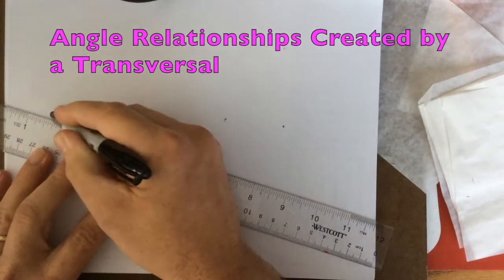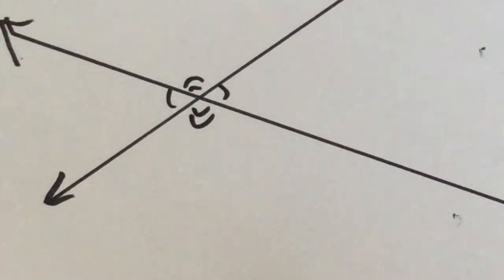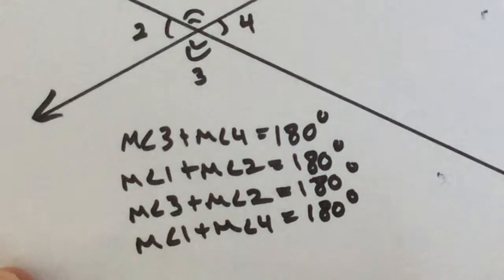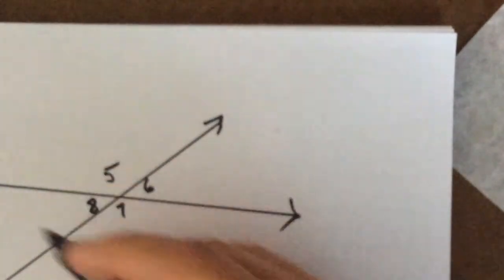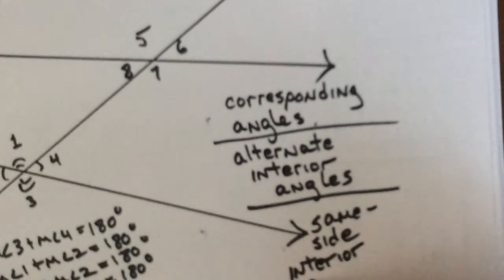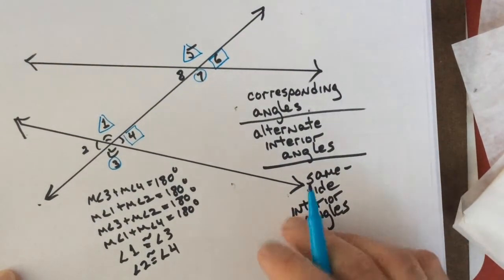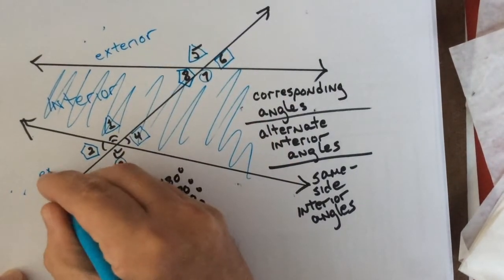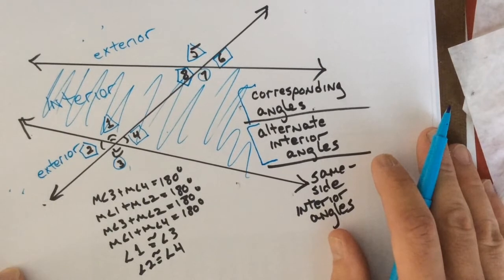More Angle Relationships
This is an introduction to the angle relationships that are created by a transversal.